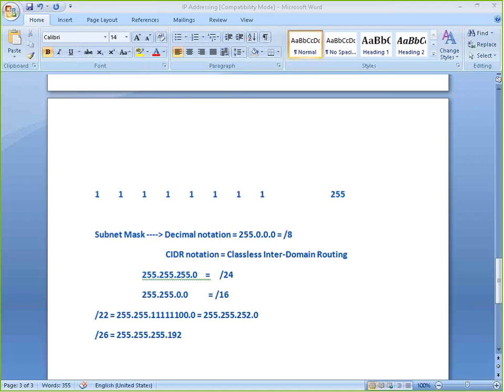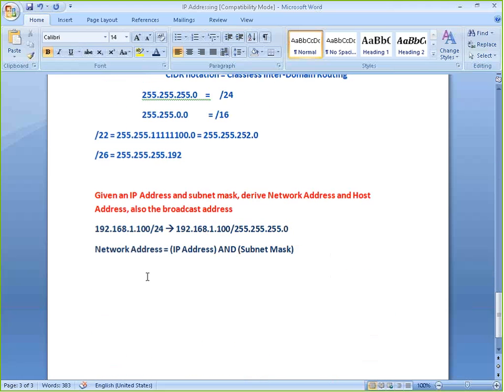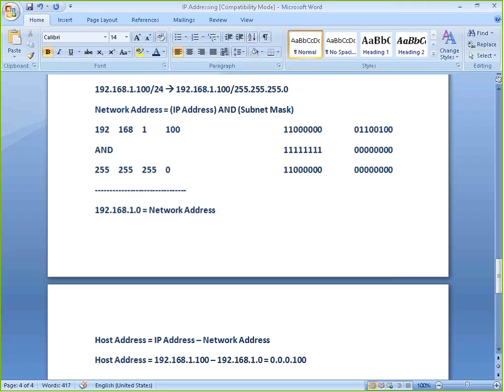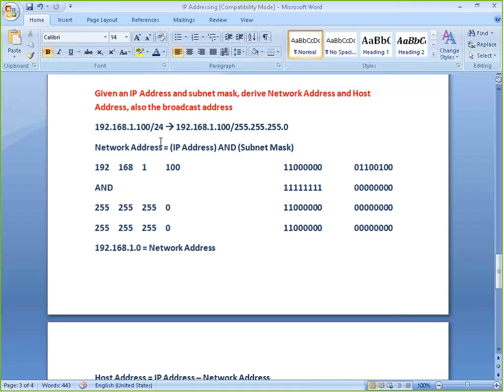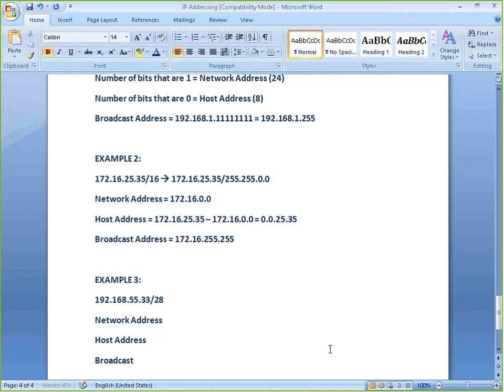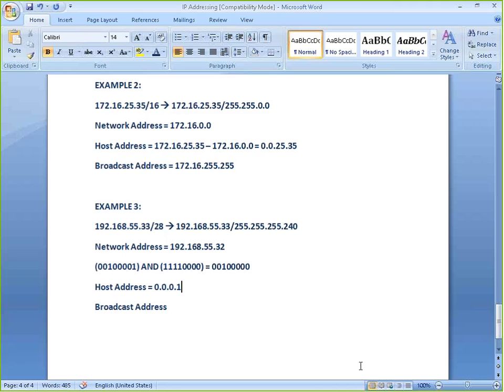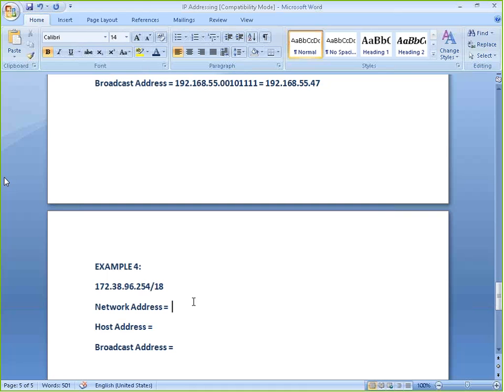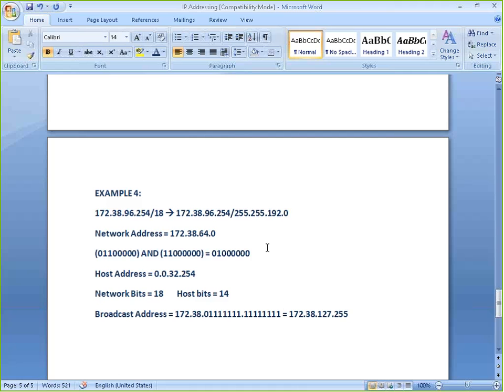Day7 - Establishing Internet Connectivity Part II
This video is Part II of the Establishing Internet Connectivity module, which covers an introduction to IP Addressing along with topics related to IP Address classes and subnet mask.